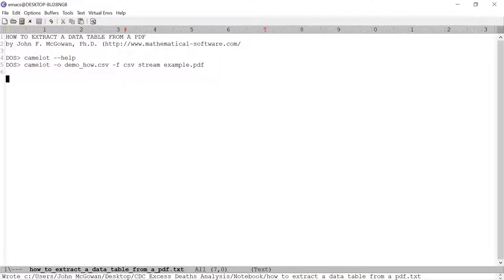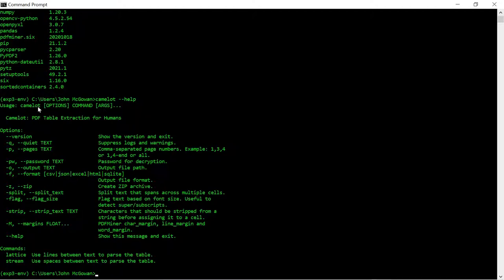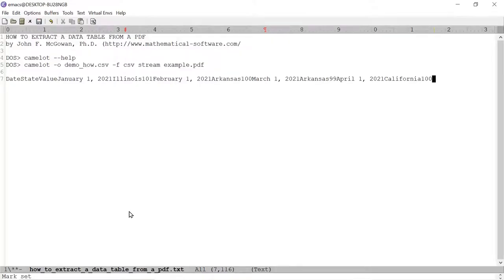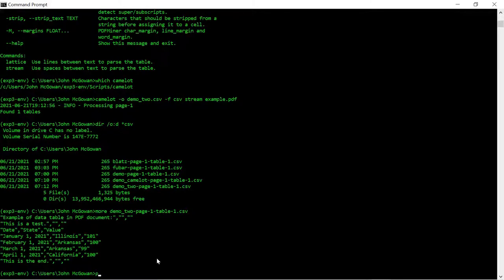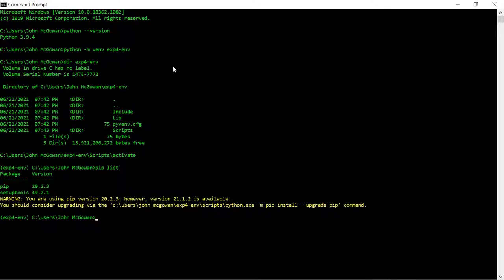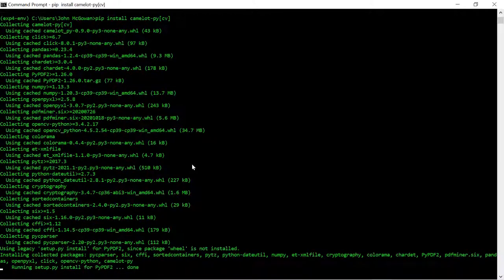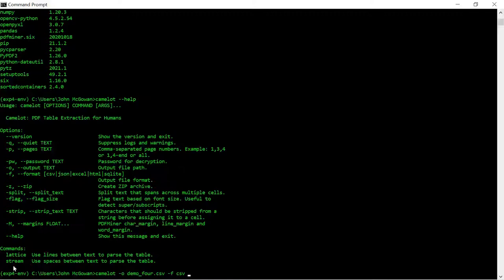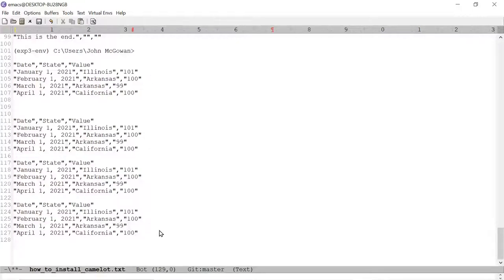How to Extract Data Tables from a PDF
This is a short video on how to extract data tables from PDF documents
using the camelot Python package.

About Us:

A search engine for censored Internet content.  Find the answers to your problems censored by advertisers and other powerful interests!